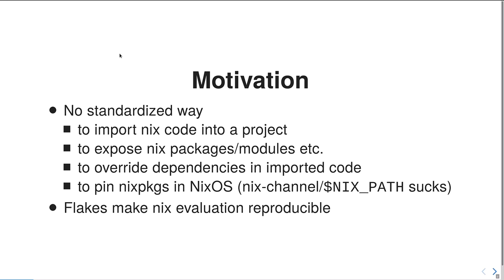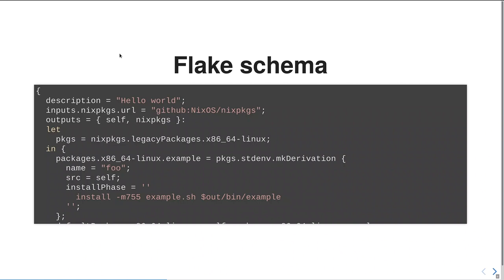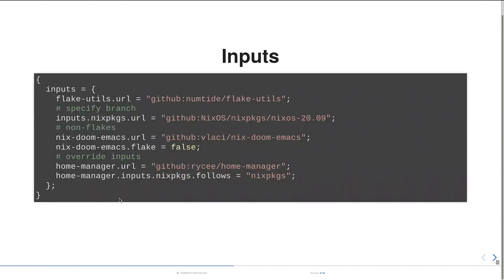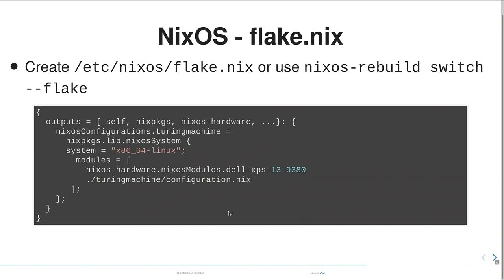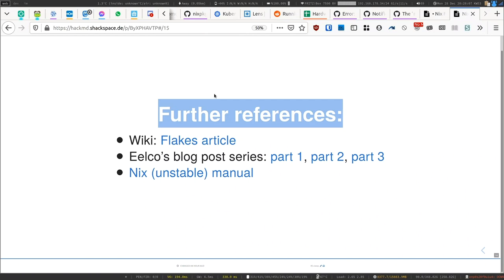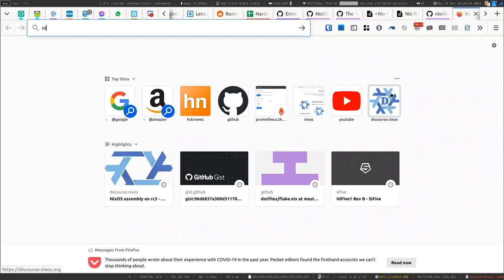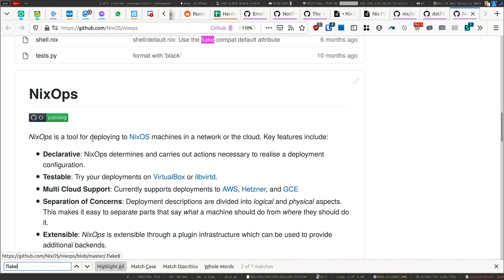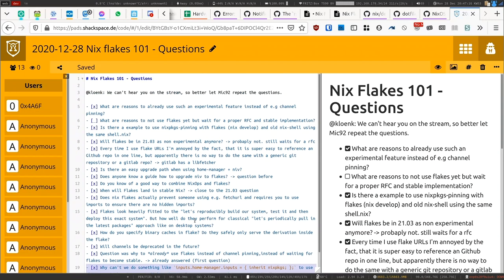Jörg Thalheim: Nix flakes 101 (rC3 2020)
Flakes is an upcoming in the nix package manager. It allows you to specify your code's dependencies (e.g. remote Git repositories) in a declarative way, simply by listing them inside a flake.nix file. In this talk we will give an introduction on how to get started with flakes for your own project and/or NixOS configuration.